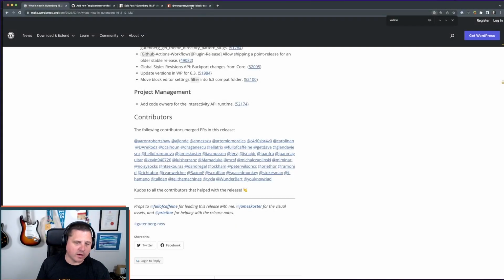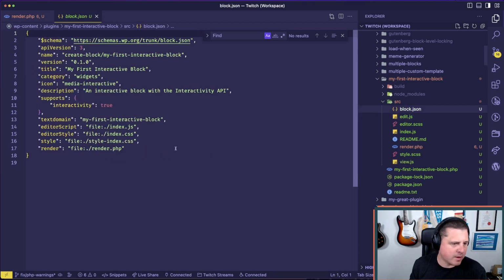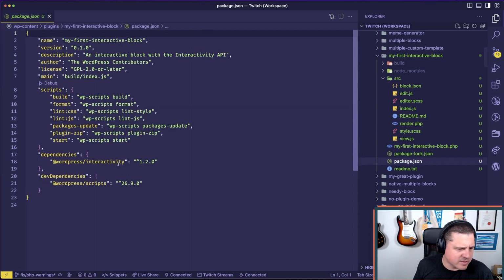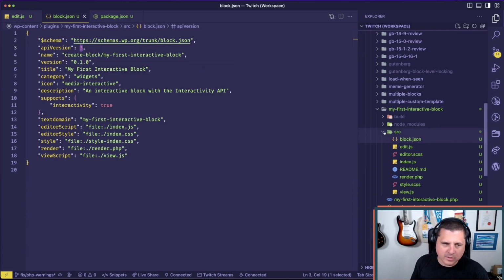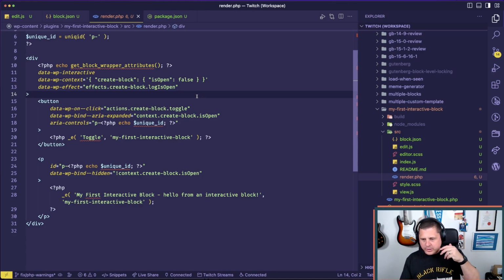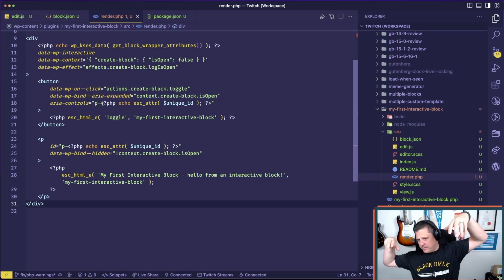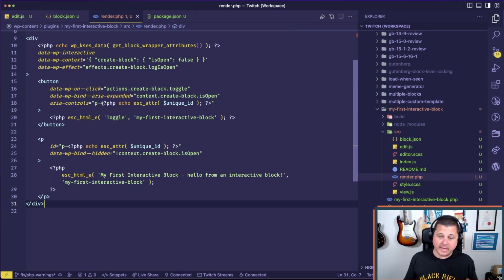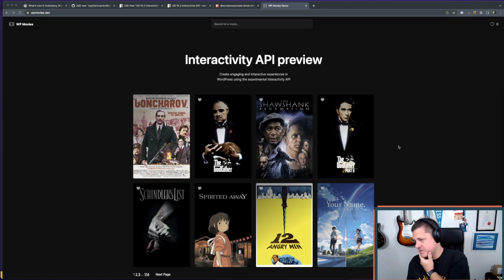🧑‍🍳 Block Developer Cookbook Recipe: The Interactivity API 🧑‍🍳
⚠️ UPDATED 2026 — This was recorded while the Interactivity API was EXPERIMENTAL (Gutenberg 16.2). It's now stable in WordPress core 6.5+, and the API changed — so some code shown here won't run as-is today.

Key changes since recording:
• No plugin required — it's in WordPress core 6.5+ (ignore the Gutenberg 16.2 requirement).
• data-wp-effect is now data-wp-watch
• the store's "effects" object is now "callbacks"
• store() now takes the namespace as its first argument: store('namespace', { state, actions, callbacks })
• context/element are read via getContext() and getElement()

The conceptual explanation — server-rendered markup hydrated into a Preact app, data-wp-* directives, and namespaced stores for state — is still accurate and worth watching.

In this flavorful cooking show, originally broadcasted on September 14, 2023, we delve into the world of the Interactivity API, just like a chef exploring a secret spice blend. We'll whip up a delightful dish by using the "@wordpress/create-block-interactive-template" recipe to craft a block that takes full advantage of this exciting culinary technique. Get ready for a mouthwatering experience in the world of WordPress!